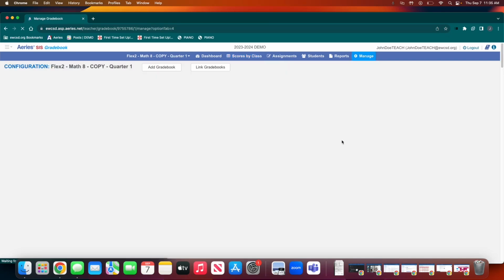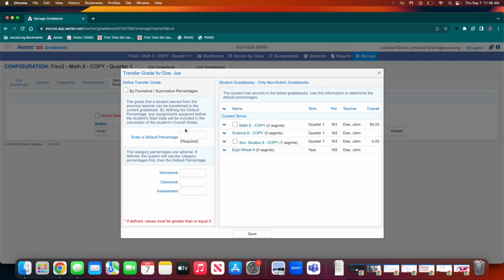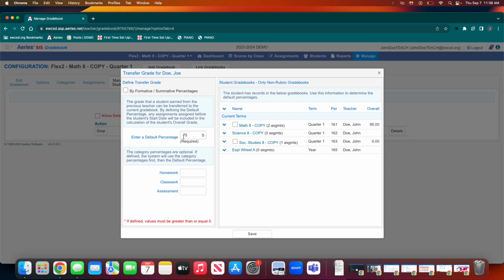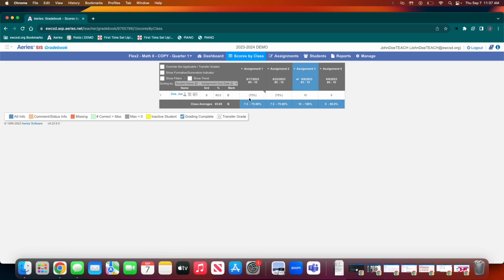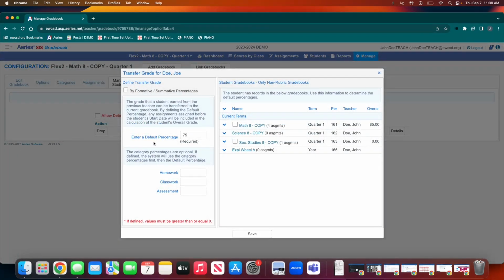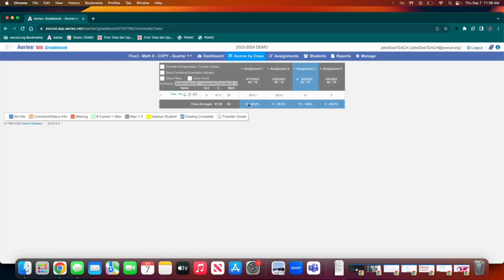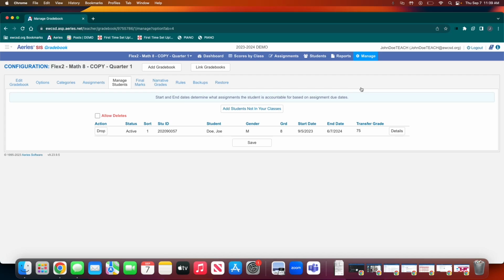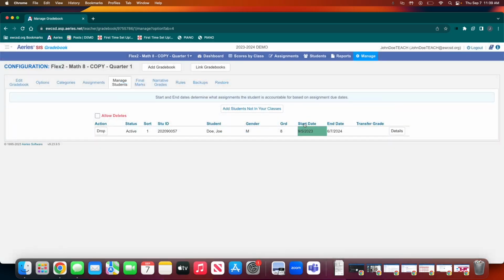Transfer Student Grades in Aeries from one class to another in the middle of a quarter or semester.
Sometimes students are moved into your class from another period or another teacher's class in the middle of the quarter or semester. I used to have the other teacher print out their grade and then make best guesses to what the grade would be in my class.
Aeries has options to make this better.
In this video, I show you a few different options that you have to easily and seamlessly transfer their grades into your Aeries gradebook.